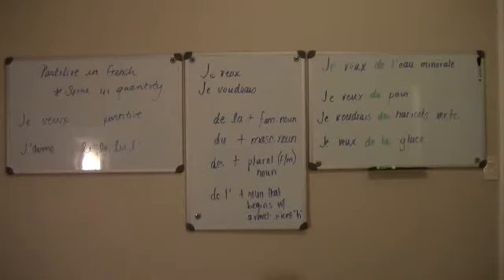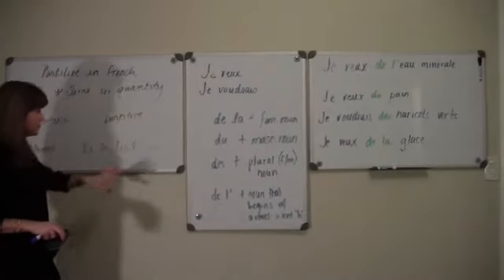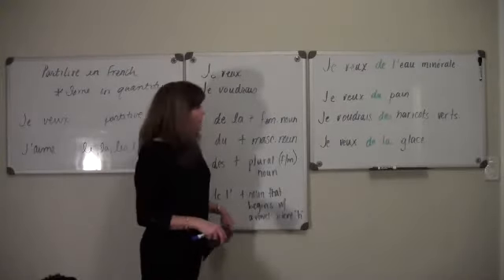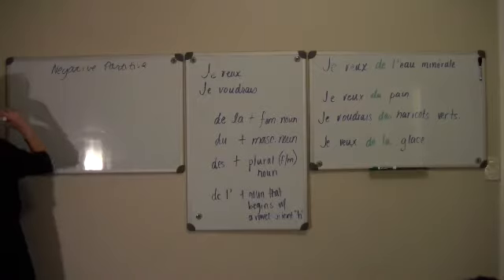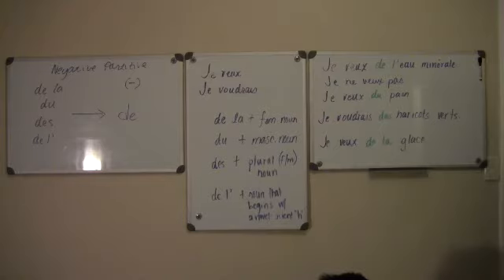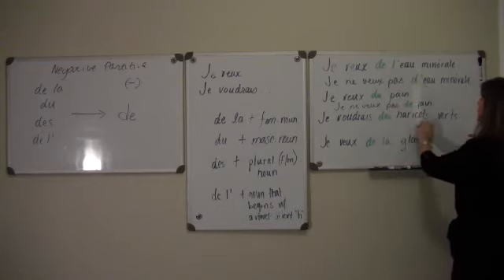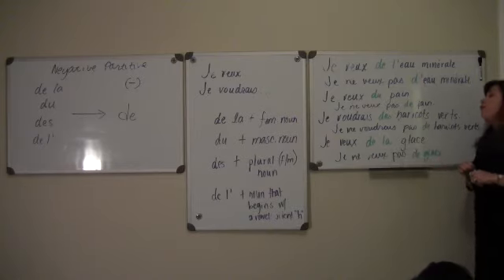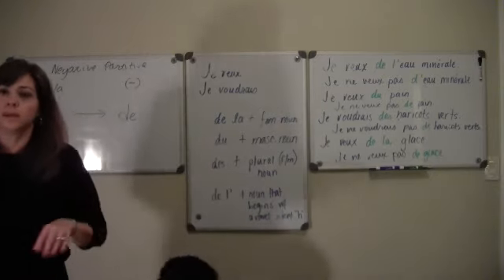Mme Bernstein Partitive Lesson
Expressing "some" in French